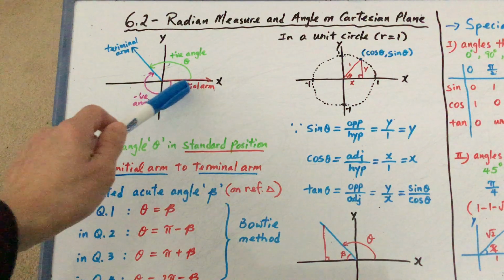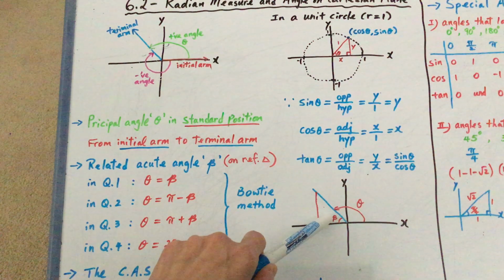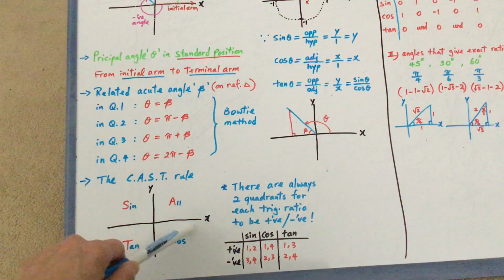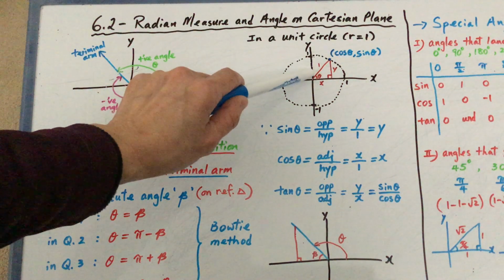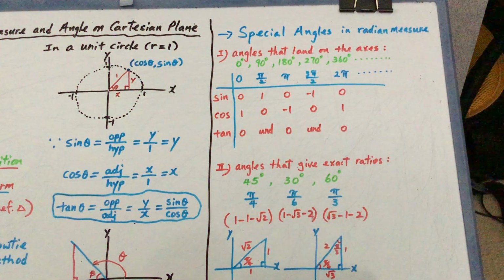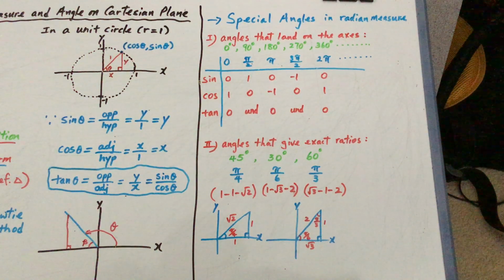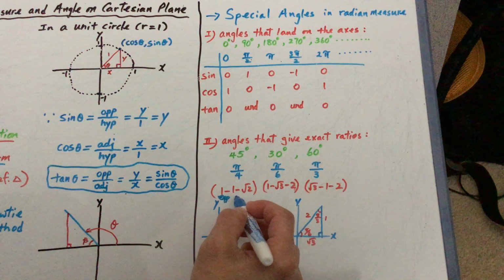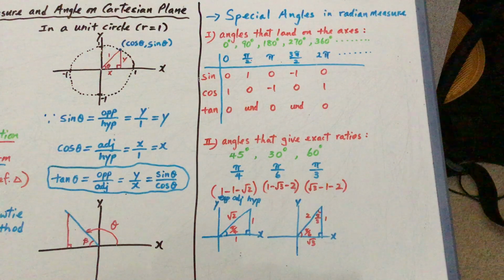12U 6.2 Angle in Cartesian Plane